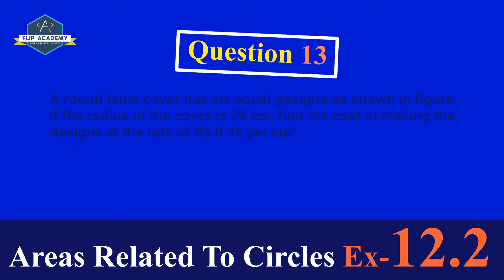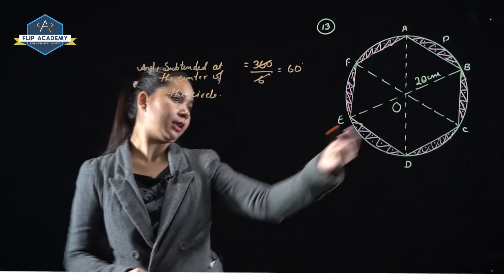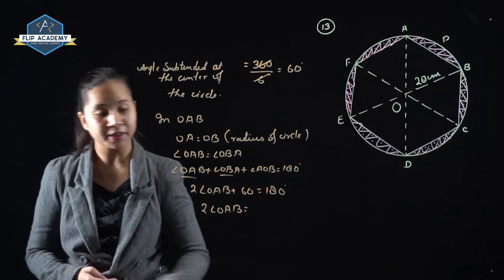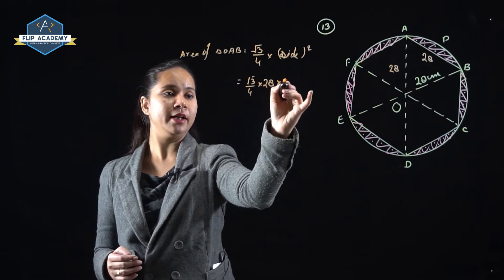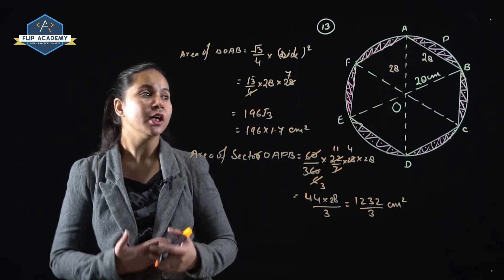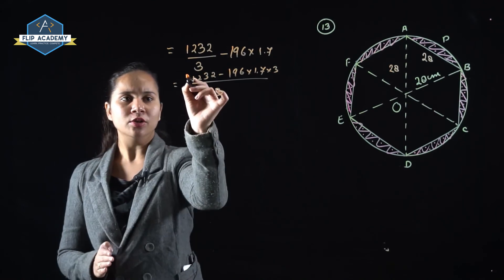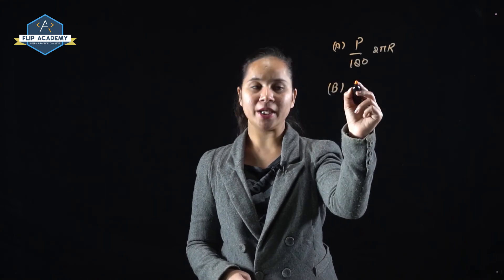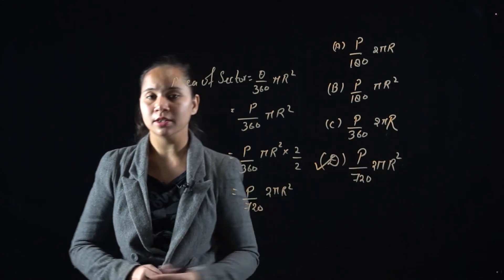Areas Related To Circles {Exercise 12.2 (Question 13 & 14)}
Areas Related To Circles Exercise 12.2 {(Question 13 & 14)}NCERT Solutions of CBSE Class 10th Mathematics.Get all NCERT Solutions from Flip Academy.A place where You get all your queries in Mathematics.

Q